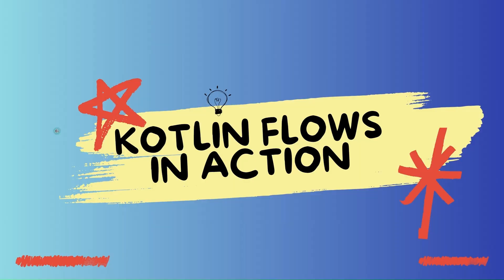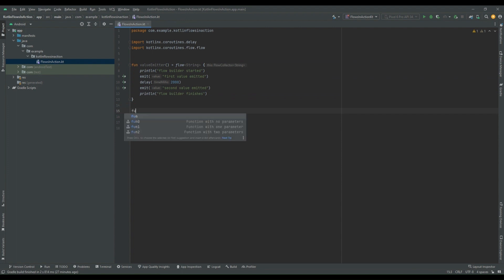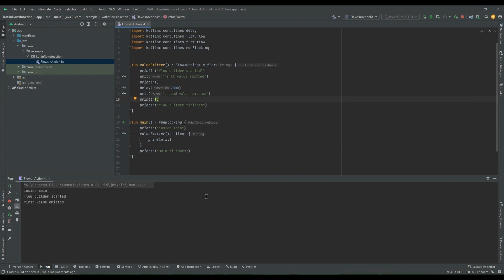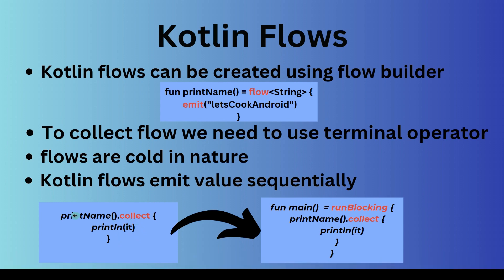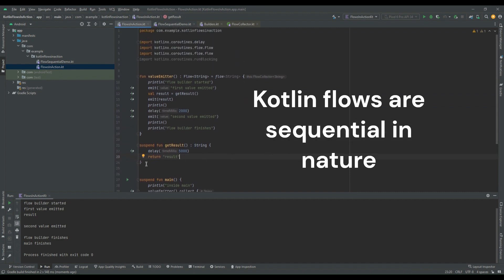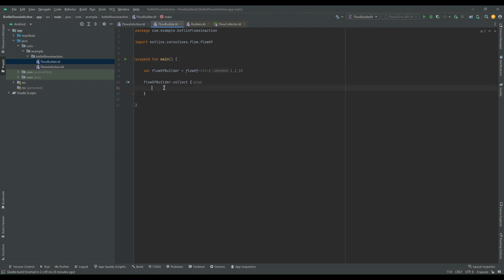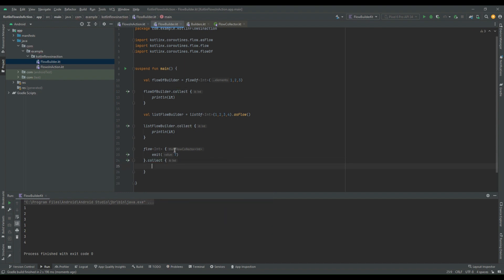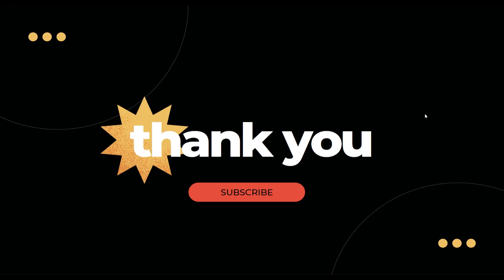Kotlin flows in Action - flows & flow builder - (Android) - Part3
This video will give you complete knowledge about kotlin flows and flow builders. After watching this video you will bring great values and understanding to your project.